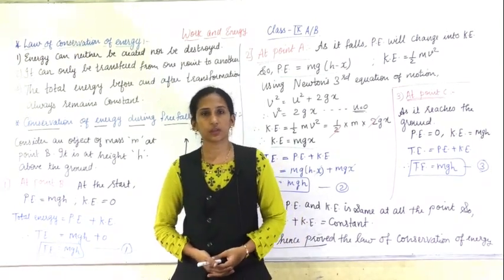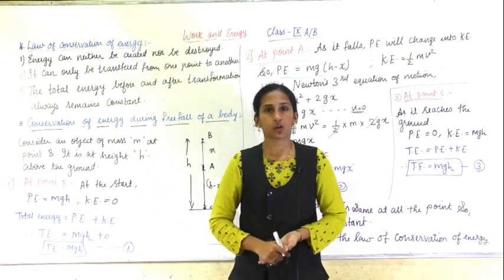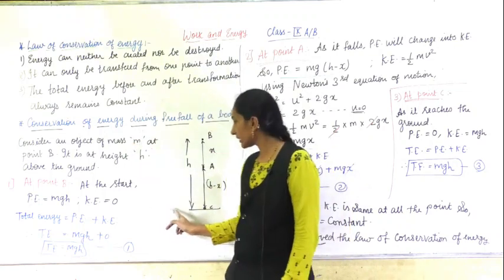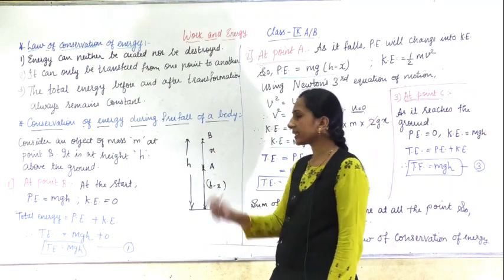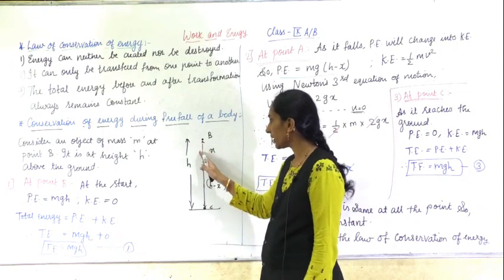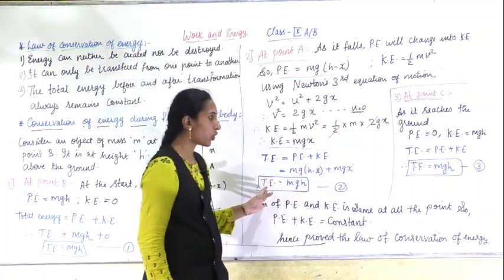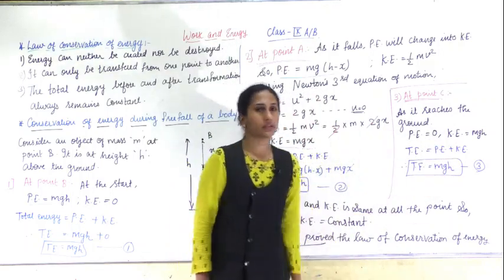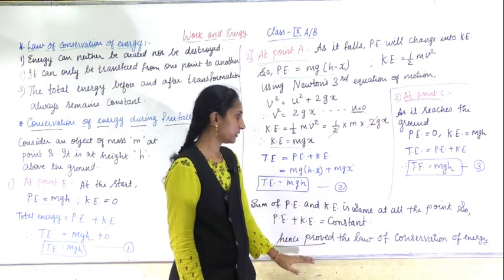IX Law of conservation of energy